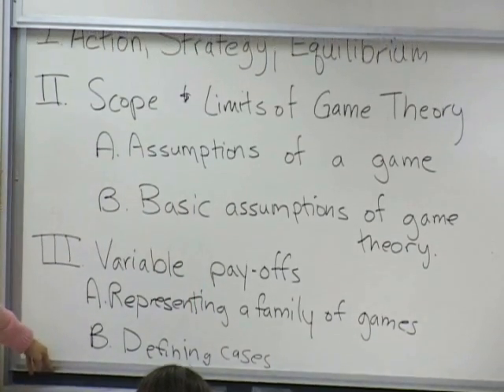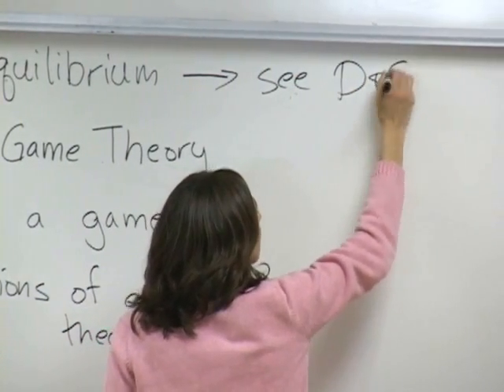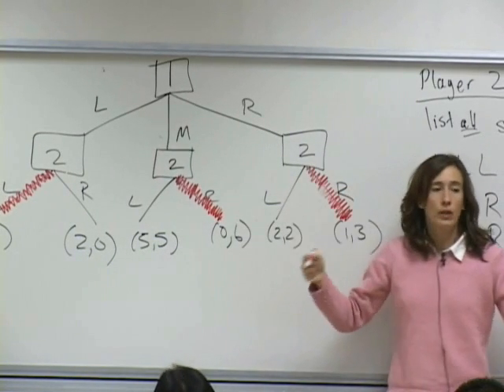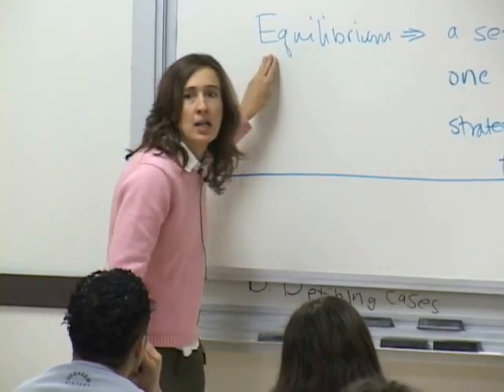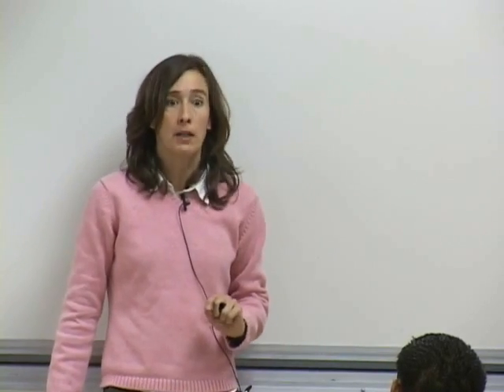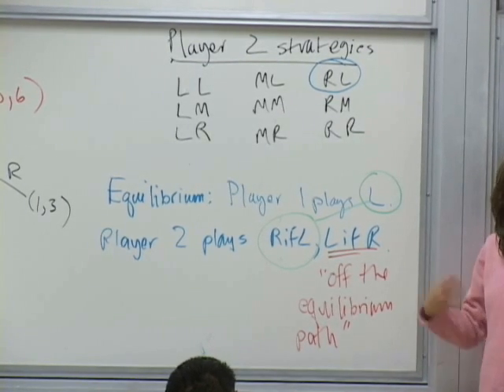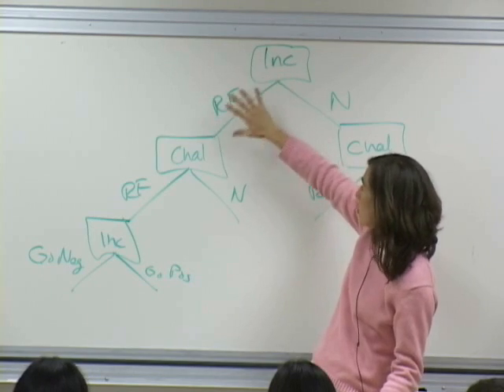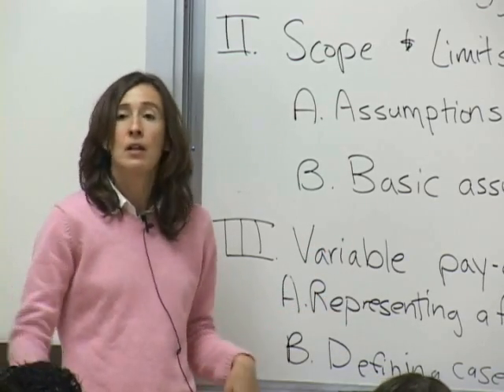Political Science 30: Politics and Strategy, Lec 4, UCLA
Political Science 30: Politics and Strategy

Taught by UCLA's Professor Kathleen Bawn, this courses is an introduction to study of strategic interaction in political applications. Use of game theory and other formal modeling strategies to understand politics are also studied in order to gain a better understanding of politics at large.

Winter 2008